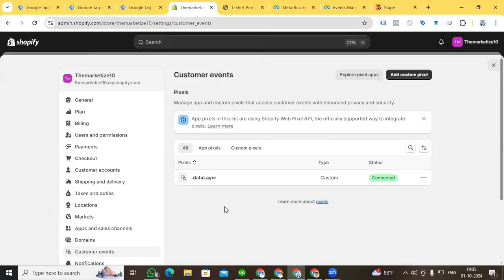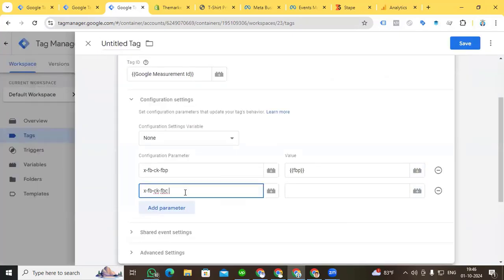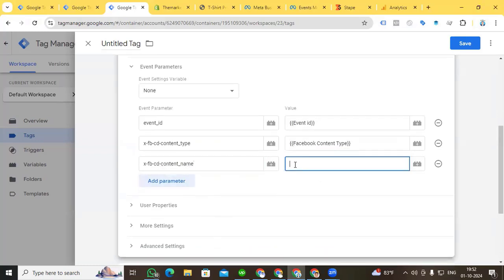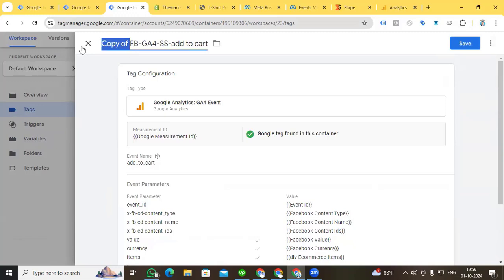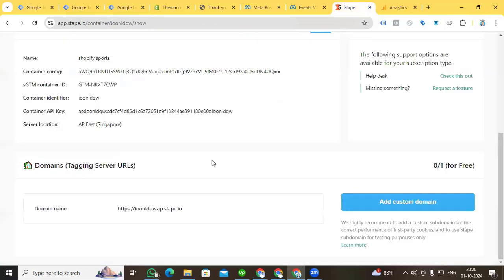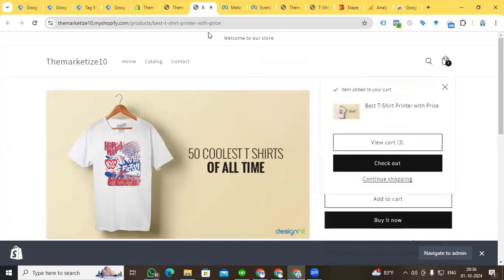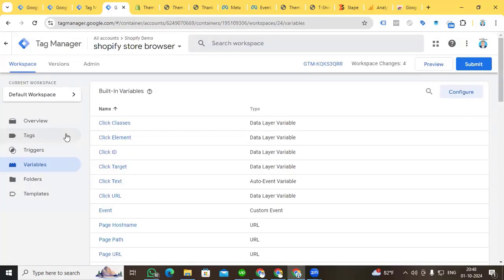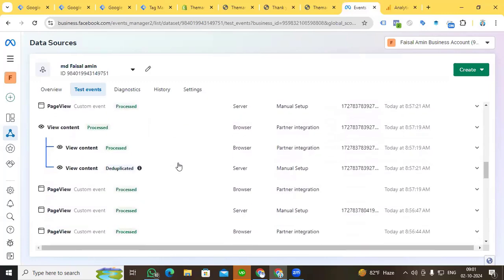The #1 GA4 Ecommerce Tracking Mistake You're Making with Shopify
In this tutorial, I'll walk you through setting up Facebook Conversion API (server-side tracking) alongside GA4 Ecommerce Tracking using Google Tag Manager (GTM) and a theme-independent DataLayer for your Shopify store.

🚀 Setting Up Server-Side Tracking:
- Step-by-step guide to setting up Facebook Conversion API using stape.io with first-party or custom domains.
- Create and track key events like Page View, View Item, Add to Cart, Begin Checkout, and Purchase.

🚀GA4 Integration:
Configure all event parameters for both Facebook CAPI and GA4 to ensure accurate data flow and reporting.

🚀 Dealing with Shopify Sandbox Issues:
- Shopify provides sandbox values for page_path, page_location, and hostname, which can affect tracking accuracy.
- We'll create custom variables to capture real data for these parameters.

🚀Event Deduplication and Testing:
- Validate your setup by testing events in Facebook Event Manager to ensure deduplication.
- Check GA4 for accurate event reporting and analysis.

Learn how to set up server-side tracking for seamless Facebook and GA4 integration that works across Shopify themes.